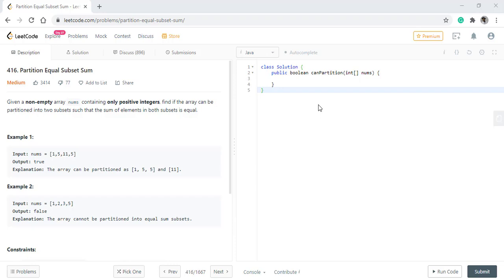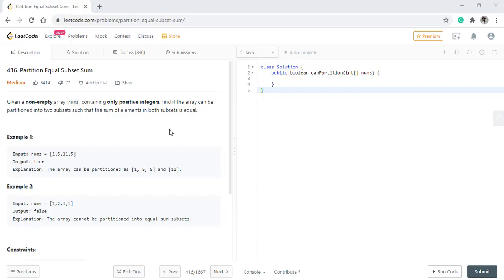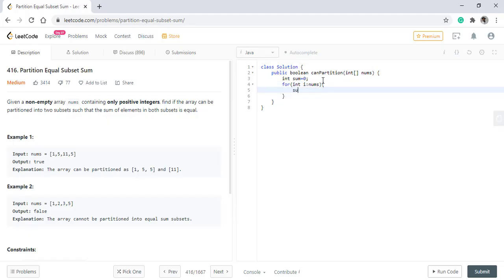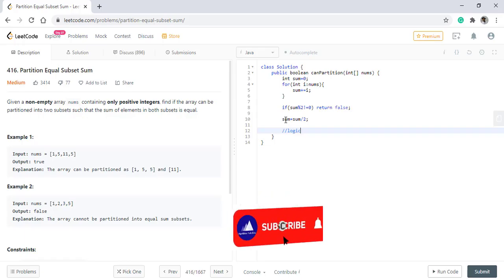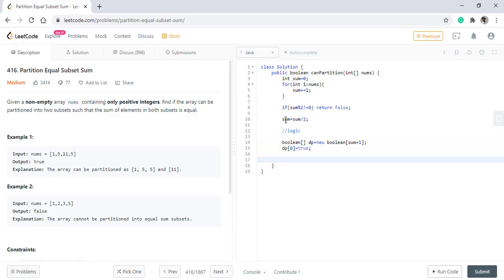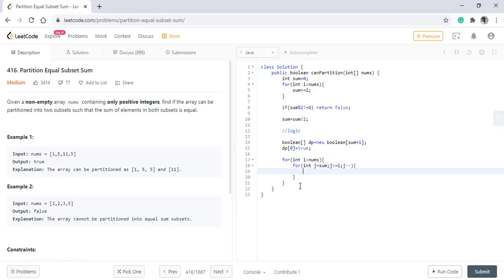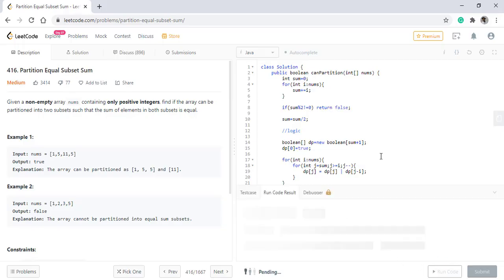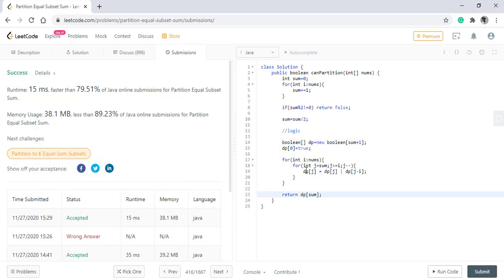Partition Equal Subset Sum | Live Coding with Explanation | Leetcode - 416